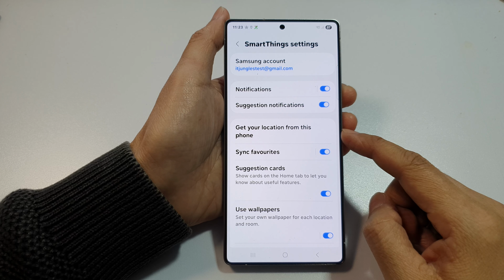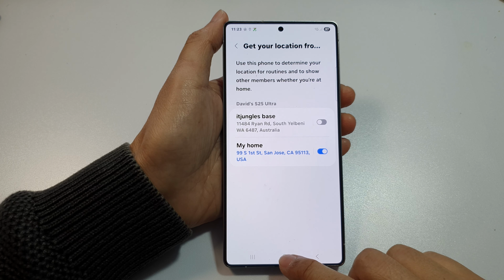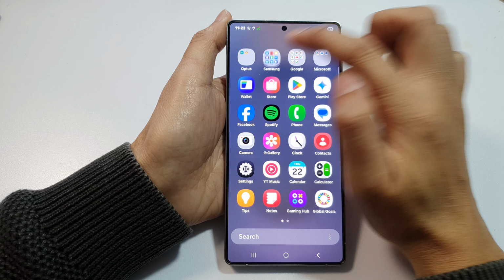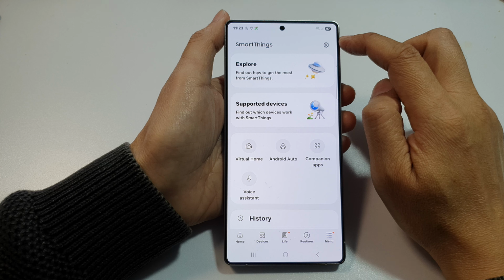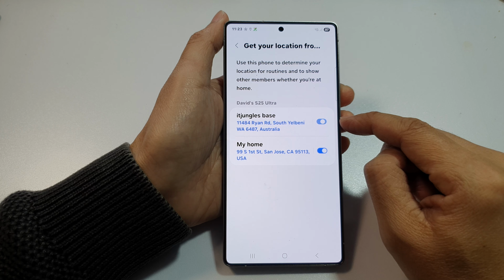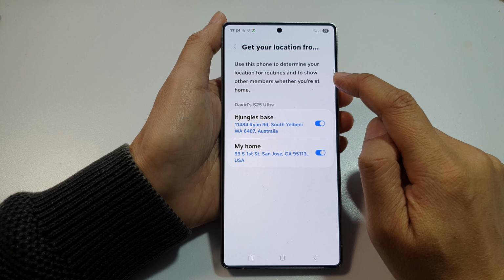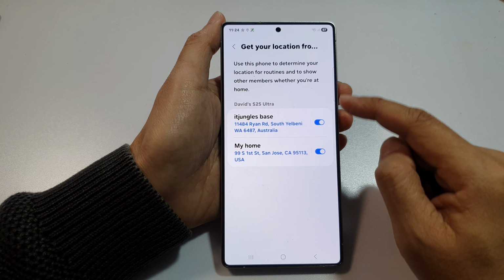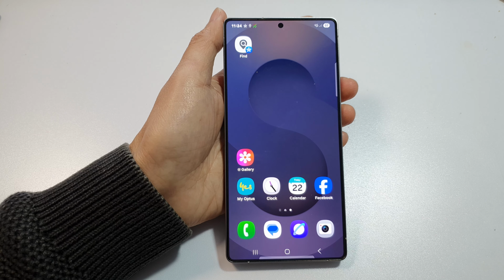Galaxy S25/S25+/Ultra: How to Allow/Don't SmartThings to Get Your Location From This Phone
Learn how to allow or prevent SmartThings from getting your location on your Samsung Galaxy S25, S25+, or S25 Ultra. Whether you want better location-based automations or want to keep your phone's location private, this tutorial walks you through the exact steps to manage this permission. Perfect for users who are setting up home automation or looking to take control of their privacy settings in One UI 7. This setting is crucial for routines that depend on your presence or absence at home, so knowing how to toggle it is key to customizing your experience.

🛠️ Step-by-Step Instructions:
Step 1: Open the SmartThings app on your Galaxy S25 series device.
Step 2: Tap the menu icon (three lines) in the top left corner.
Step 3: Select Settings from the bottom of the sidebar.
Step 4: Scroll down and tap on "Get location from this phone."
Step 5: Toggle the switch on to allow, or off to block SmartThings from using your location.
Step 6: Confirm your selection if prompted, and exit settings.

📌 This video also covers topics:
✅ How to enable location for SmartThings automations
✅ Improving accuracy of location-based routines on Galaxy S25
✅ Turning off SmartThings location sharing for more privacy